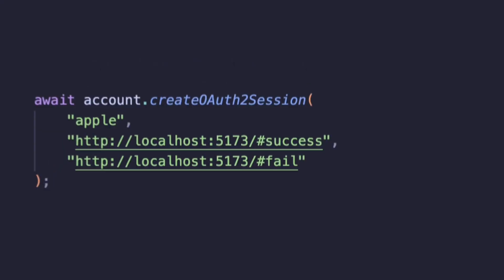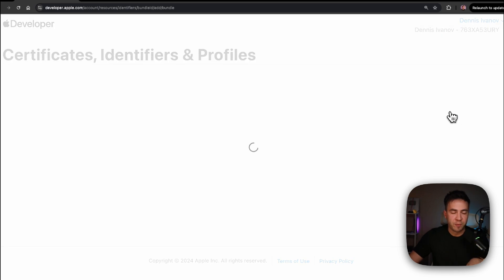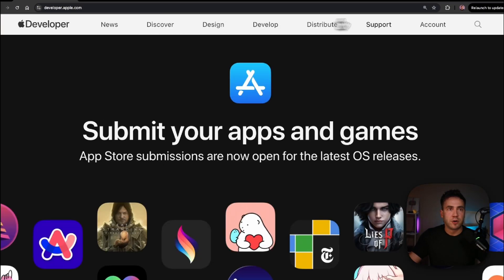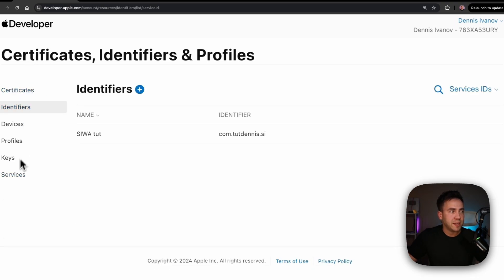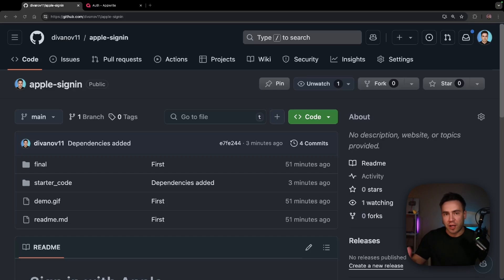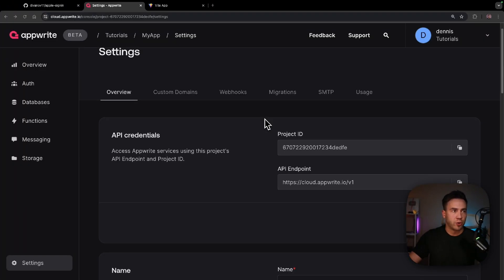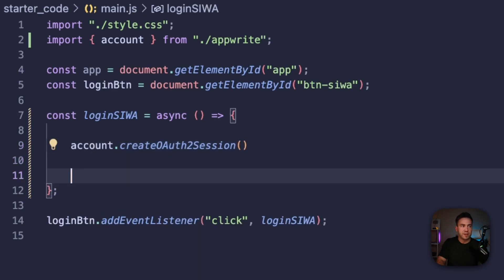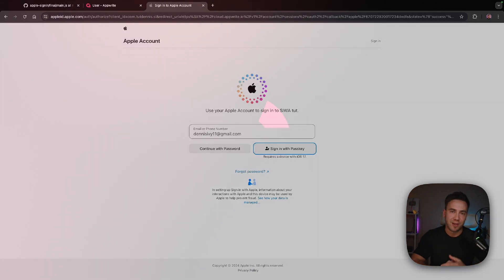Sign in with Apple OAuth2 tutorial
Apple sign in complete tutorial with appwrite.

00:00 - Intro
1:15 - Apple developer program
2:42 - App ID
4:22 - Service ID
5:59 - Authentication Key
7:09 - Setting up backend
7:50 - Enabling OAuth2 Provider
8:21 - Configuring OAuth Provider
10:25 - Redirect URI/Return URL's
11:25 - Website Setup
13:24 - Configuring Appwrite SDK
16:45 - createOAuth2Session